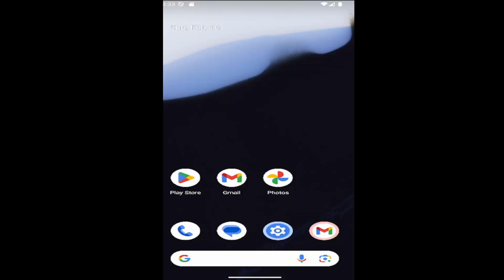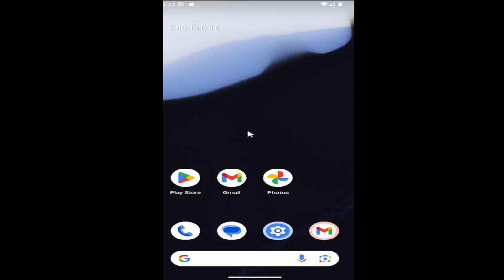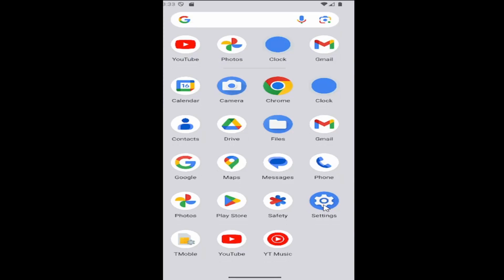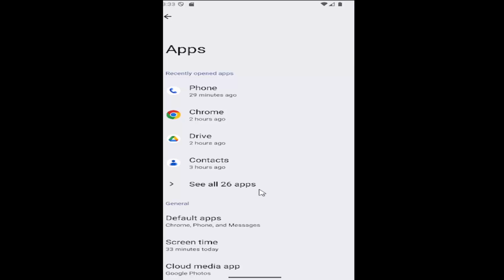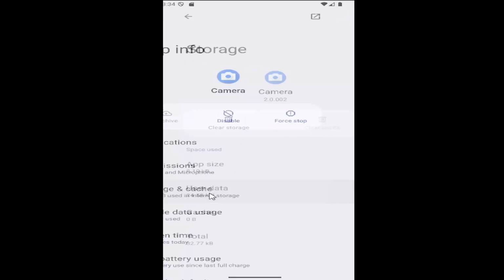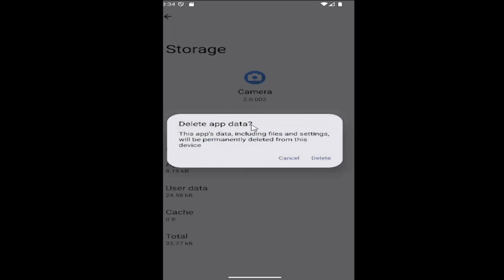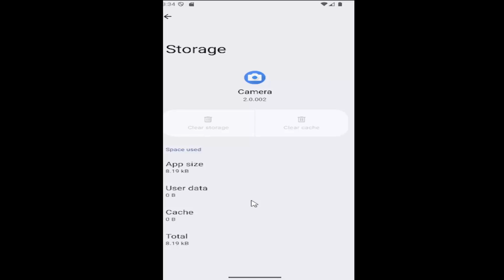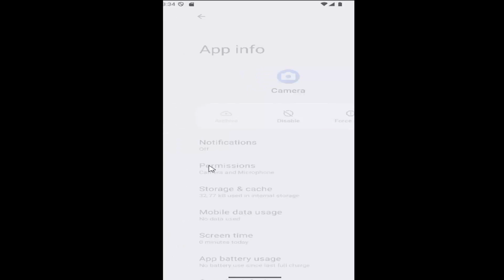Camera Not Working Samsung | Samsung Phone Camera Failed [Guide]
Learn how to fix the issue of the camera not working or showing a "Camera Failed" error on Samsung phones. This guide explains common causes such as software glitches, cache buildup, or permission conflicts that may prevent the camera from functioning properly. Troubleshooting steps like clearing cache, updating software, or adjusting settings can help restore normal operation. Get your Samsung phone's camera working again to capture photos and videos without interruptions.

Issues addressed in this tutorial:
how to fix samsung phone camera failed
why does my samsung phone keep saying camera failed
why is my samsung phone showing camera failed
what causes camera failed in samsung
why camera failed in samsung
what to do if camera failed in samsung
samsung phone camera is not working
samsung phone camera not opening
samsung phone camera app not working
samsung galaxy camera app not working
samsung galaxy camera autofocus not working
camera failed in samsung
how do i fix camera failed on my samsung phone
why does my samsung phone camera not work
why is my samsung phone saying camera failed
why does my samsung phone say camera failed